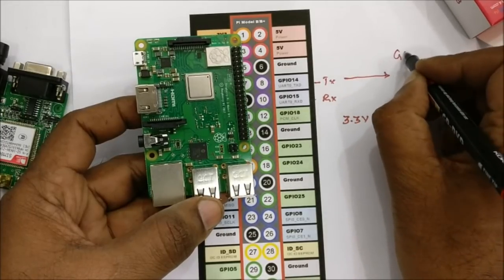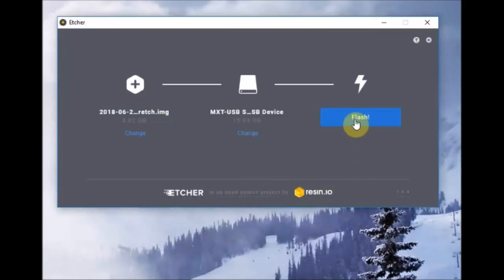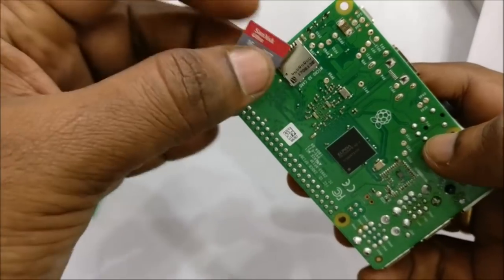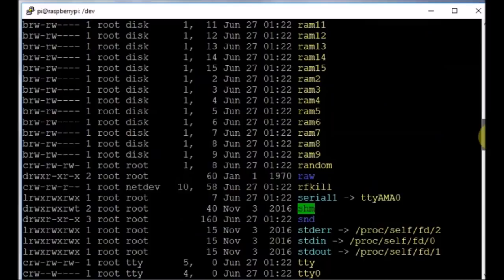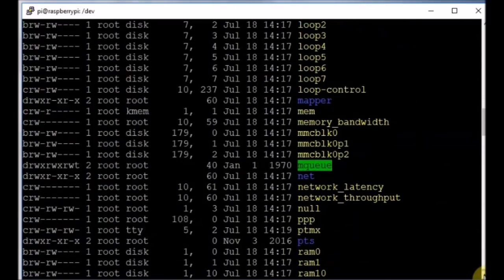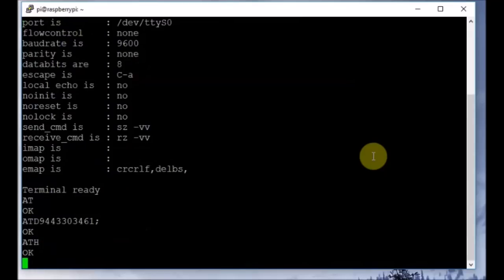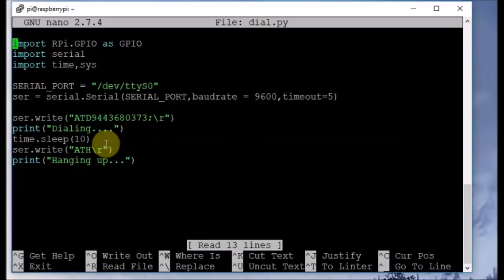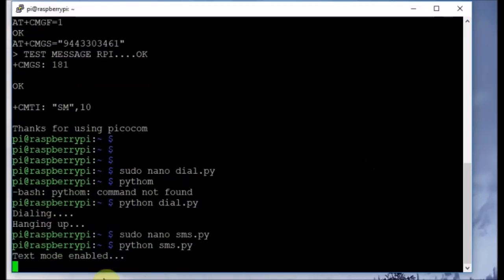Raspberry PI 3 B / B+ How to Enable UART & interface with GSM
This video describes how to enable UART on GPIO pins of RASPBERRY PI 3 B or B+ & to interface with GSM
The port  /dev/ttyAMA0 in PI 3 is allotted to Bluetooth hardware.
port /ttyS0 ,mini uart is allotted to serialport which has to be enabled manually.